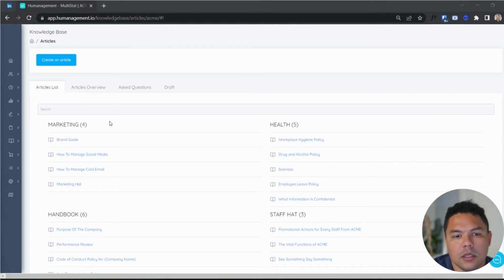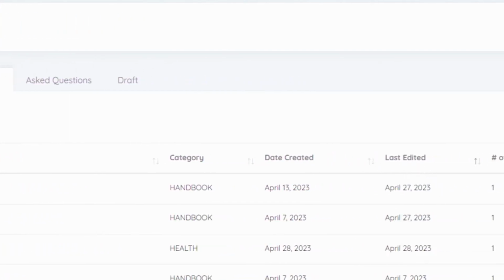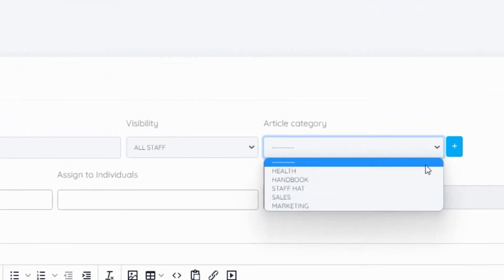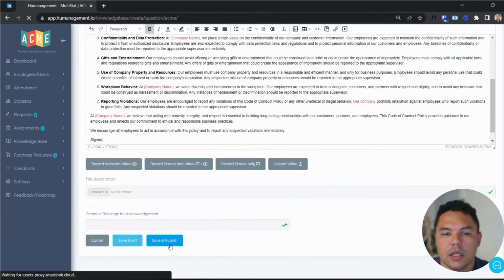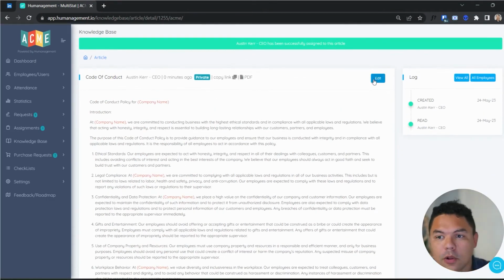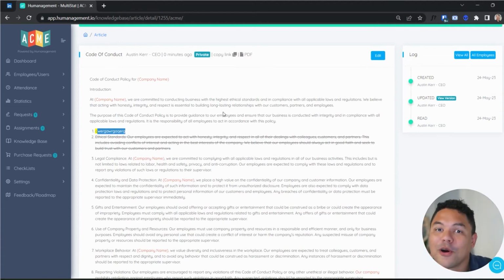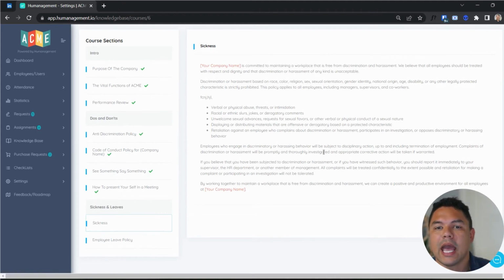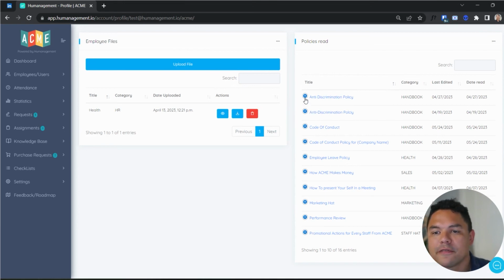Training Center in Humanagement.io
Humanagement.io Knowledge-Base is an advanced learning management system (LMS) built for both remote and non-remote teams to help companies seamlessly build their own online university.

In this video, I'll walk you through the knowledge-base center and how to get started building yours quickly.